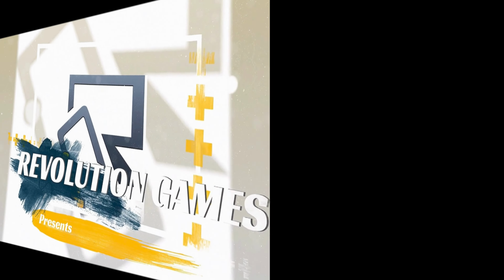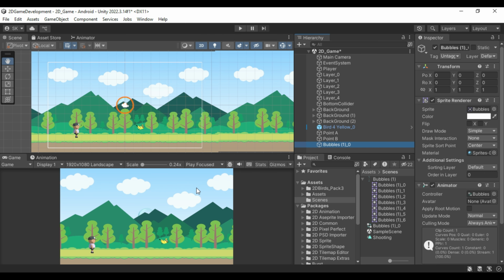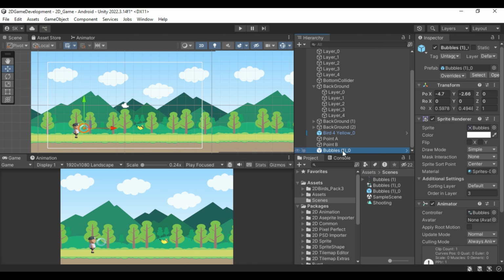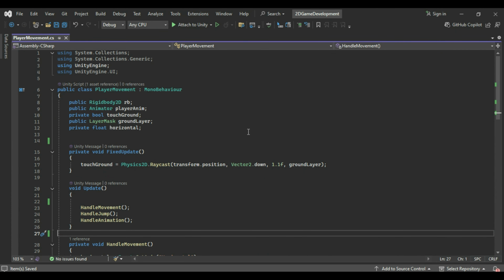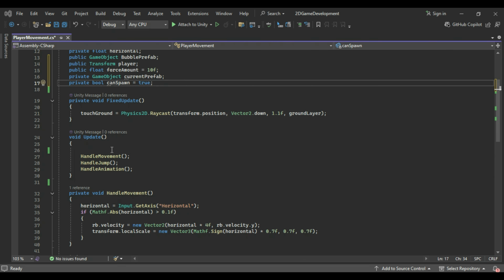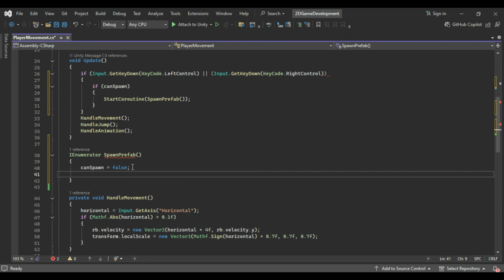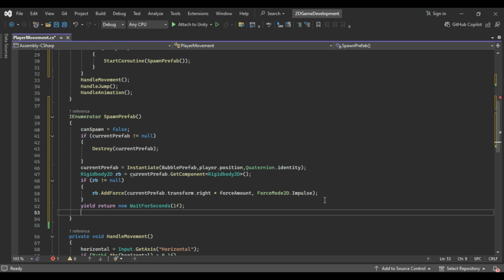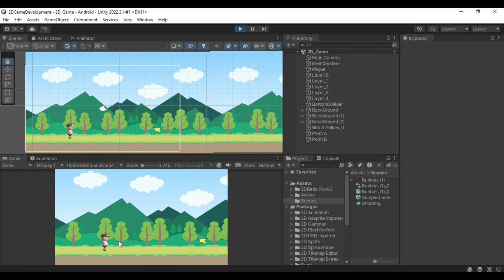2D Game Development in Unity | Chapter - 8 | Implementing Simple Shooting Mechanics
🎮 *Play Revolution Games* – Explore hundreds of free games.
📚 *Rev Games Academy* – Learn & master game development.

*Our Mission*

*Tutorial Description*

In this tutorial, we’ll learn how to implement simple shooting mechanics in 2D Unity games! We’ll cover how to create projectiles, detect player input, move bullets, and handle collision detection to destroy enemies or objects. By the end of this video, you’ll have a working shooting system that can be expanded with effects, sounds, and advanced mechanics. Perfect for platformers, top-down shooters, and action games!

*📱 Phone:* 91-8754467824